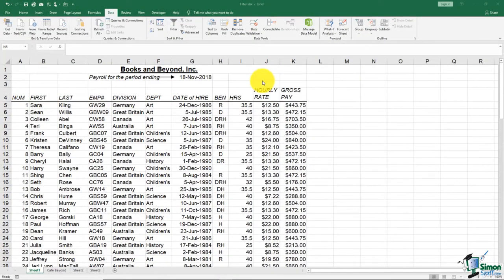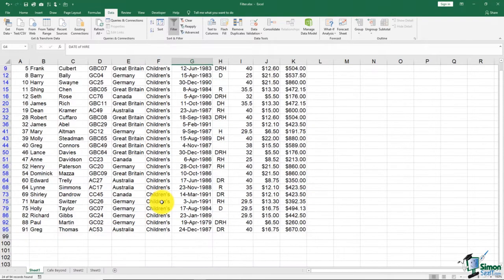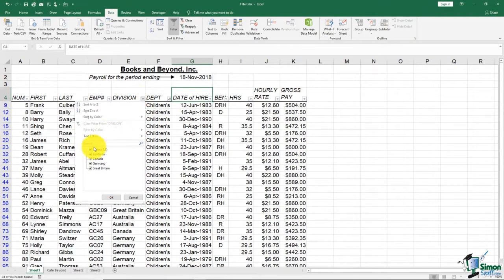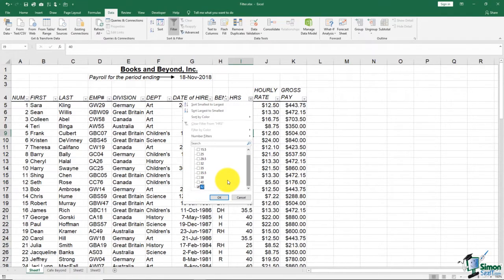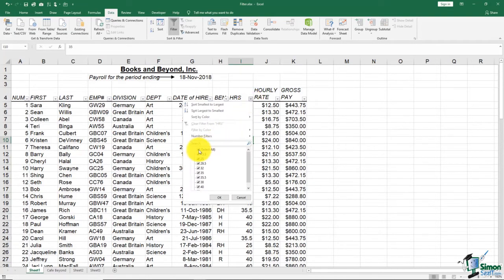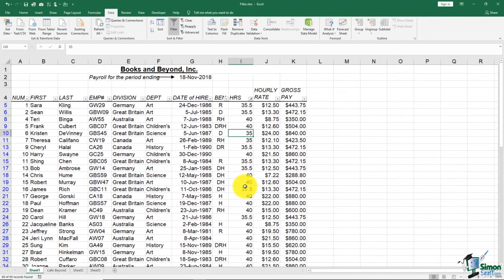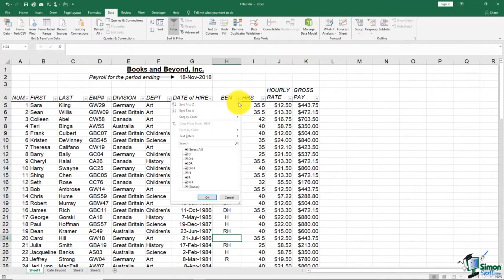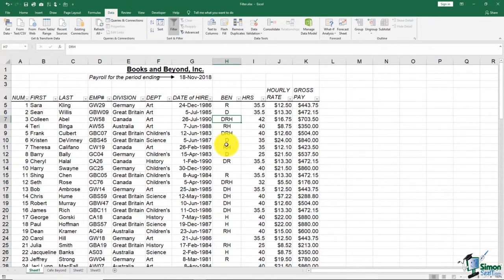Excel Data Analysis: How to Filter Your Data for Effective Analysis"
Excel Data Analysis: How to Filter Your Data for Effective Analysis" is a beginner-friendly video that covers the basics of filtering data in Excel. Viewers will learn how to use the AutoFilter feature to quickly sort through large data sets and identify specific information. The video also demonstrates more advanced filtering techniques, such as using custom filters and creating filter criteria. By the end of this video, viewers will have a solid understanding of how to filter their data in Excel for more efficient and effective analysis.